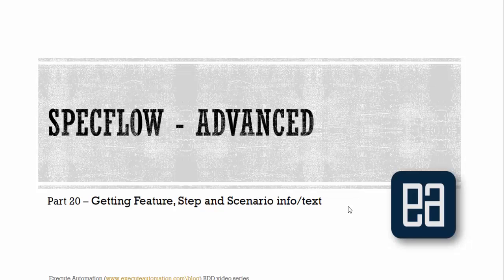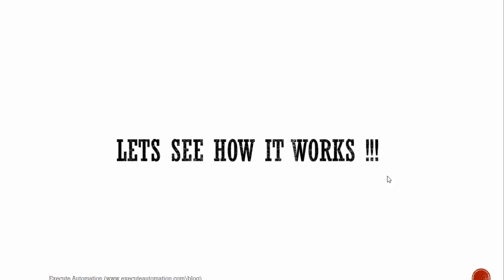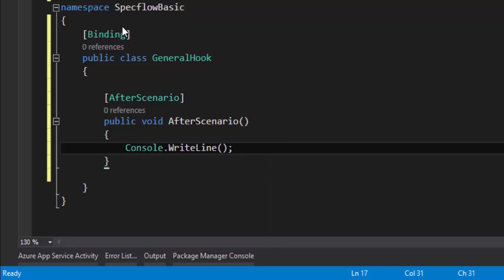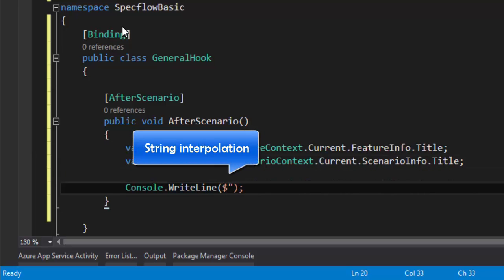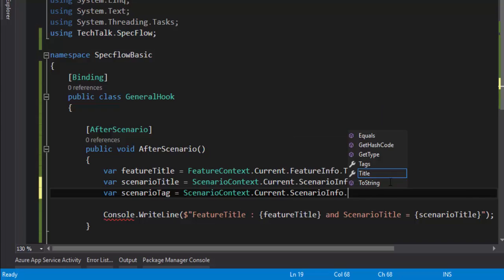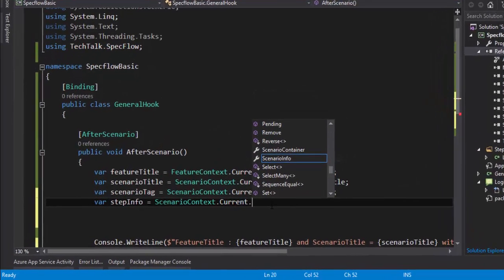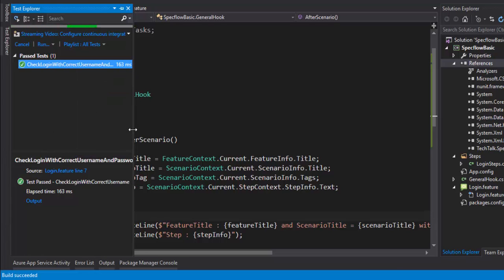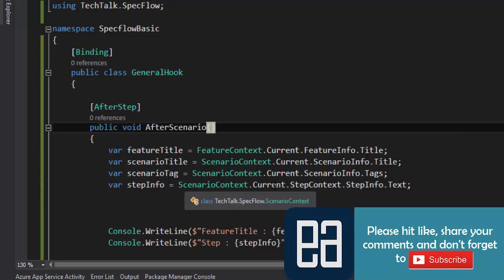Part 20 - Getting Feature, Step and Scenario info (BDD and Specflow series)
There are many situations where we may want the currently executing

Feature Name / Tag /Description etc
Step Text/ Table etc
Scenario Tag/ Title